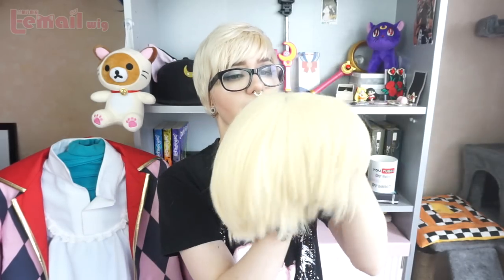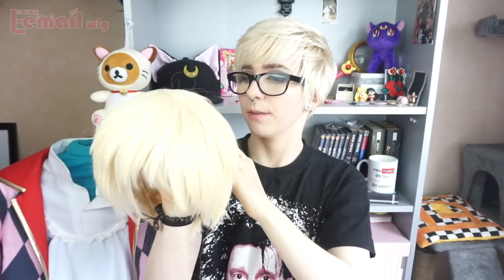Wig-Supplier Wig Review | JACK PENDRAGON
New bunch of wigs from Wig-Supplier.com!

Equipment used:

Camera: Sony A5000
Lighting: VidaXL Soft Box X2
Editing program: Adobe Premiere Pro CS6

Thumbnail: Jack Holtklev
Editing: Jack Holtklev